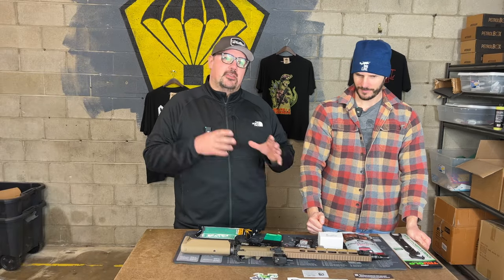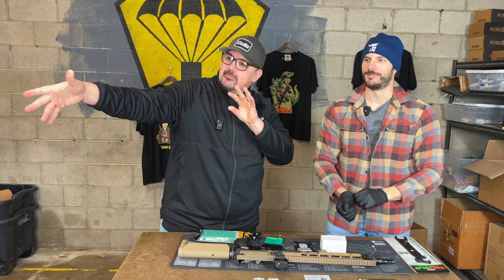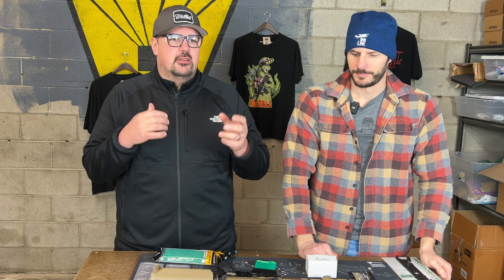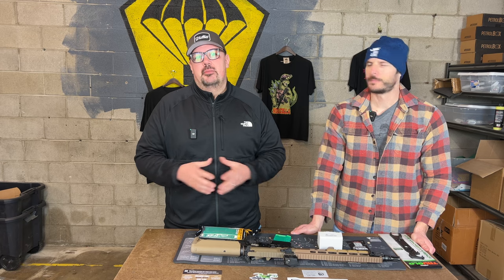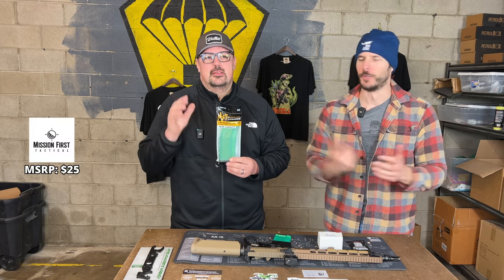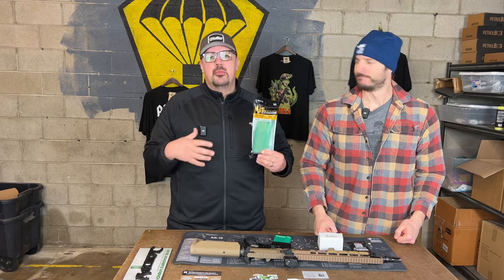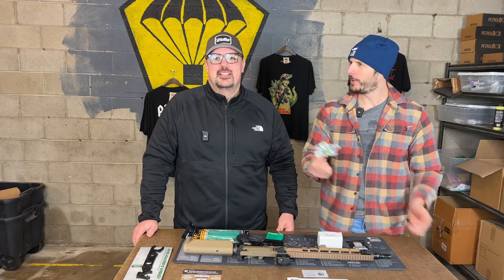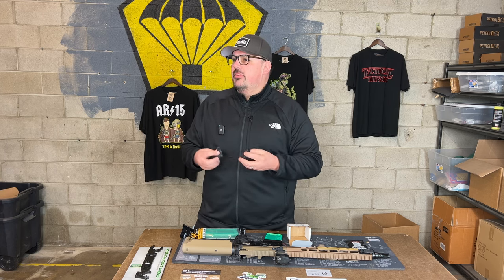Unboxing the March TacPack PLUS box!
We unbox the March TacPack PLUS box, and are super excited to tell you about the products in it. Let us know what your favorite product is!